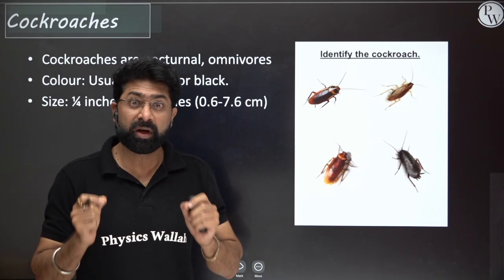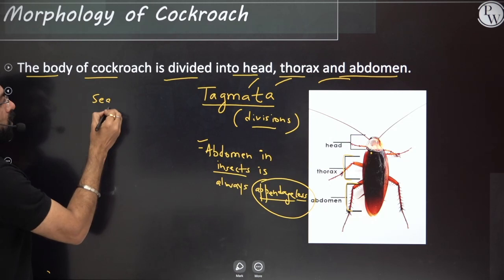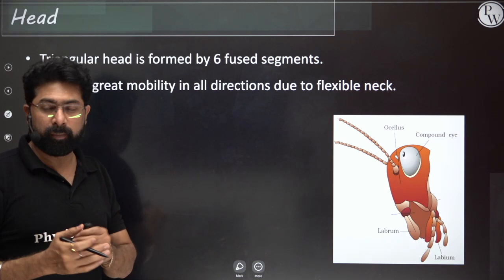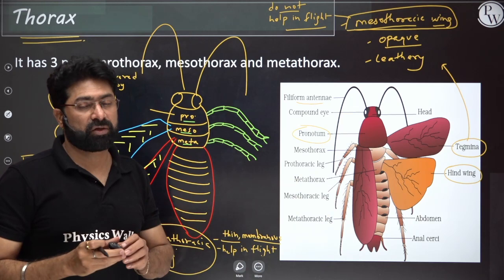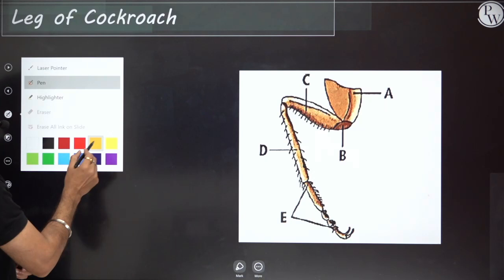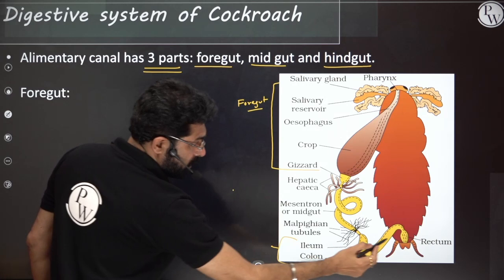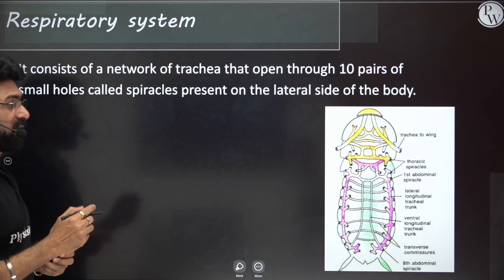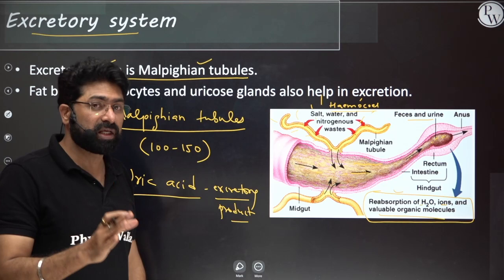ANIMAL MORPHOLOGY (COCKROACH) | ONE SHOT ZOOLOGY | CHAMPIONS - NEET CRASH COURSE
📝 For complete notes of Lectures, visit Champions-JEE/NEET Crash course Batch in the Batch Section of PhysicsWallah App/Website.

In this ongoing Champions-NEET Crash course, Vicky Vaswani sir of PhysicsWallah is explaining to you about Animal Morphology (Cockroach).

In this one shot, we have covered these important topics –
•        Introduction
•        Morphology of Cockroach
•        Parts of Cockroach
•        Difference between male and female cockroach
•        Digestive system
•        Circulatory system
•        Respiratory system
•        Excretory system
•        Nervous system
•        Life cycle of Cockroach

There are many other important topics of Biology that we are going to cover in upcoming videos of JEE/NEET 2022 exam.

🔴 Batch Details :-

• PDF Notes of each Lecture will be available on the PW App.

• NCERT Oriented Live Session by Top Faculties of India.

• Entire Syllabus from the JEE/NEET point of view will be covered in one shot.